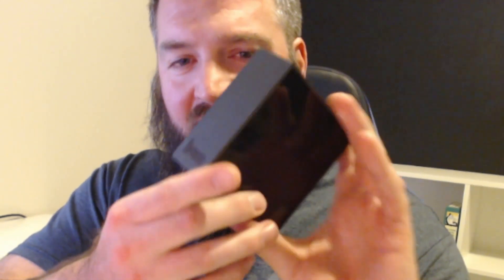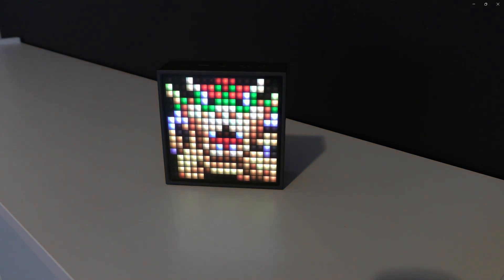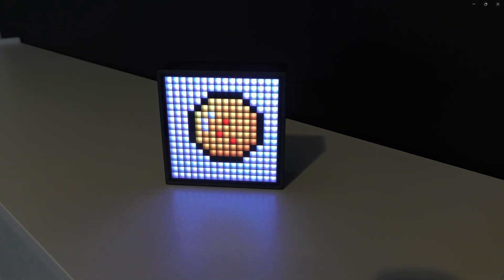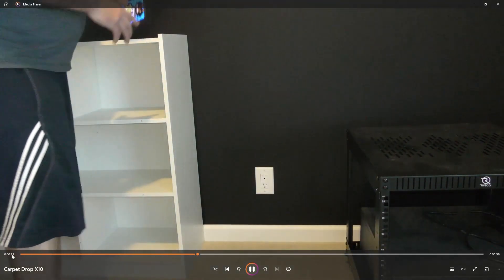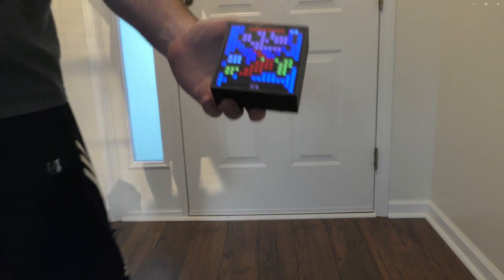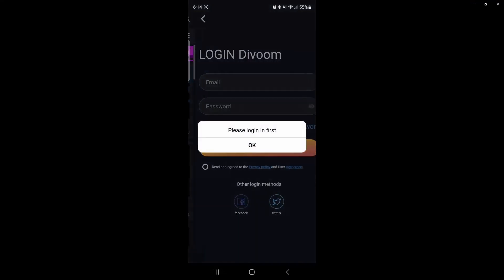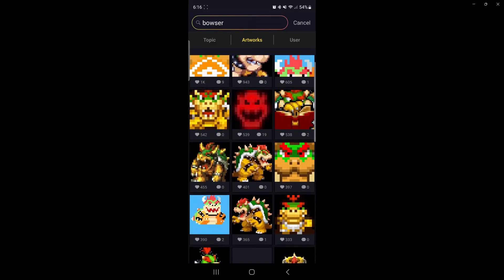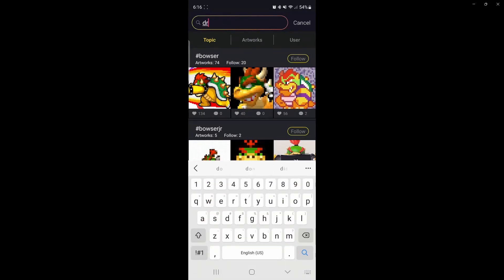Unboxing and Review: Divoom Time Box Evo - The Ultimate Tech Gadget!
This is the Tech Review series where I review the Divoom Time Box Evo.

Speaker clock shown in the video:

Nicely price AMD CPU Motherboard Combo

Nicely price Intel CPU Motherboard Combo

My Gear:
Microphone

My Gear:
Microphone

Timecodes
0:00 - Introduction
0:27 - TimeBox Unboxing
2:12 - Product Overview
3:53 - Speaker
5:38 - Drop Test
6:27 - Who's This Product For
7:05 - Product Setup
8:35 - Conclusion